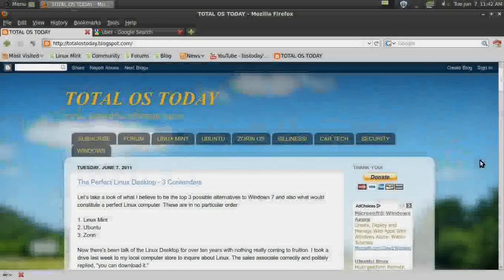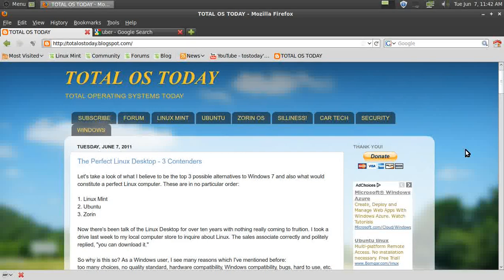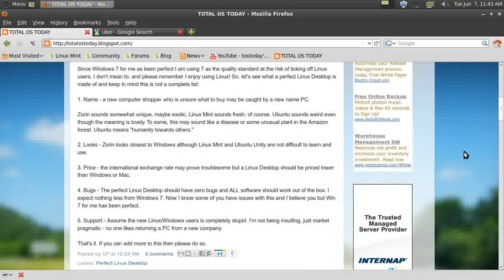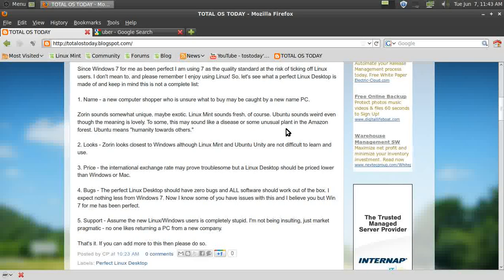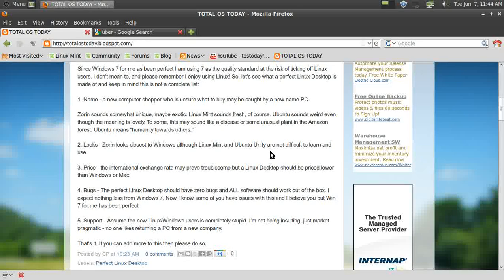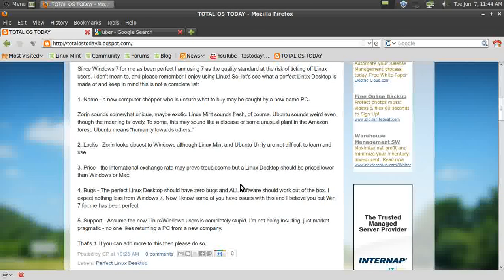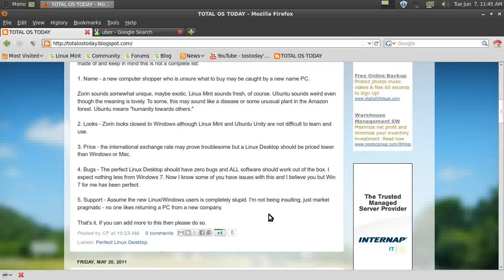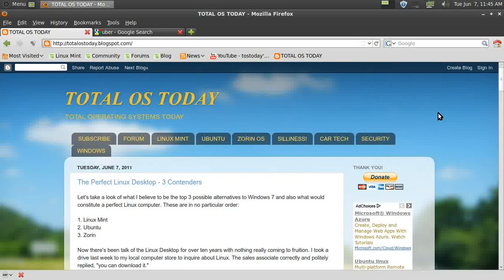Perfect Linux Desktop - 3 Choices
My list and qualifications for the perfect Linux Desktop.